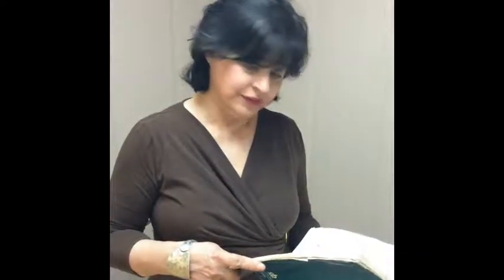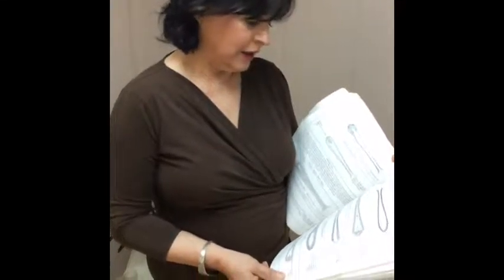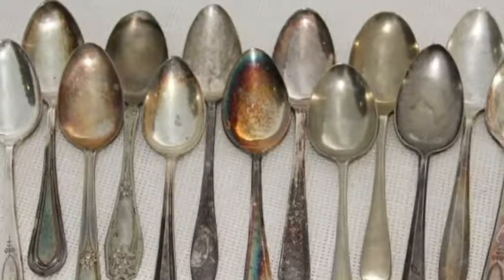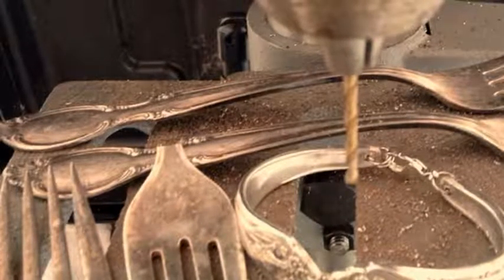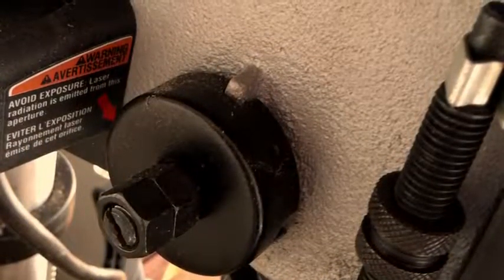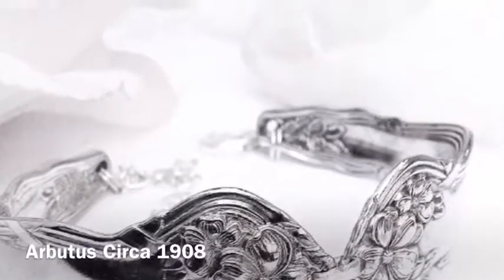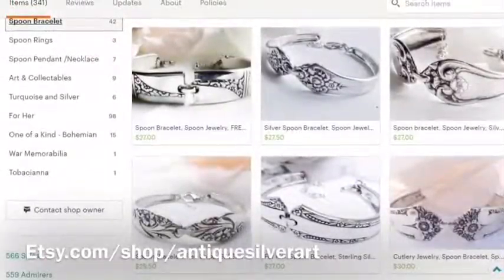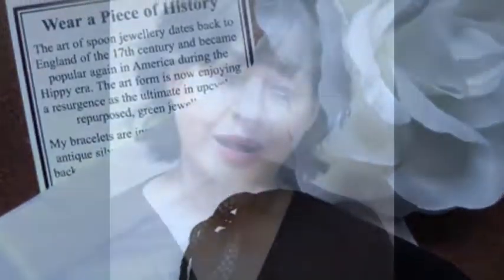The Perfect Christmas Gift